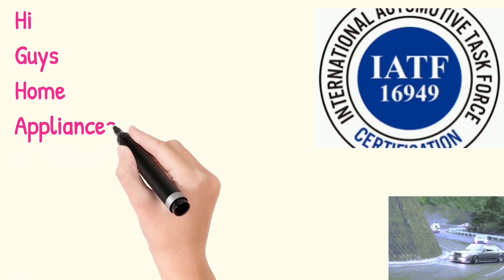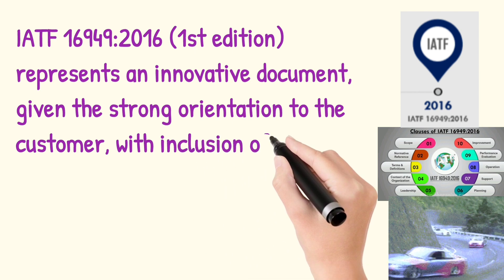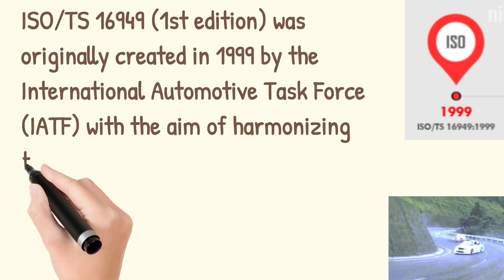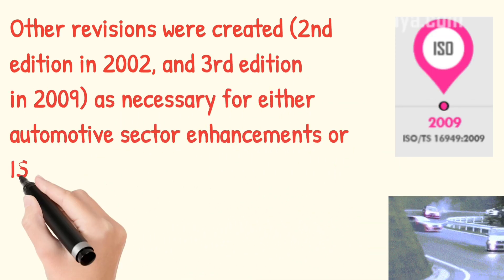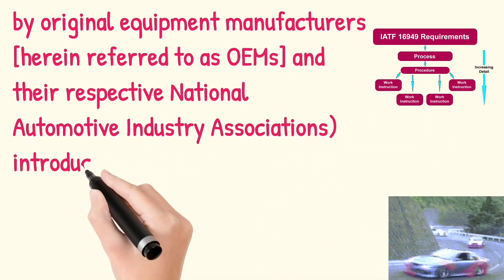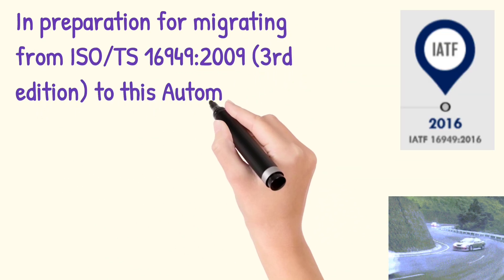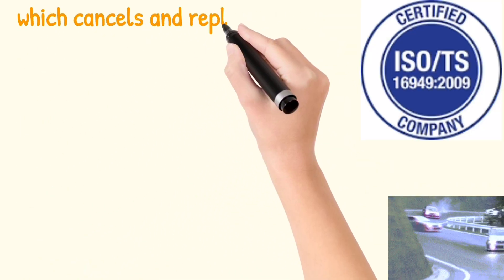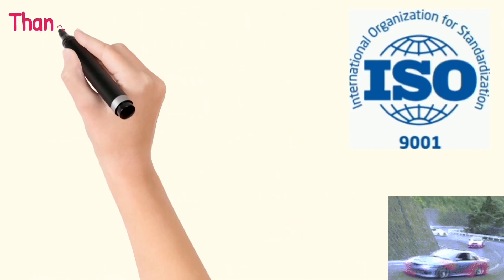आईएटीएफ 16949:2016 क्या है?What is IATF 16949:2016 ?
What is IATF 16949:2016 ?
Hi
Home Appliances  Advisor
Presents

IATF 16949:2016 (1st edition) represents an innovative document, given the strong orientation to t he customer, with inclusion of a number of consolidated previous customer specific requirements.
ISO/TS 16949 (1st edition) was originally created in 1999 by the International Automotive Task Force (IATF) with the aim of harmonizing the different assessment and certification systems worldwide in the supply chain for the automotive sector.  Other revisions were created (2nd edition in 2002, and 3rd edition in 2009) as necessary for either automotive sector enhancements or ISO 9001 revisions.  ISO/TS 16949 (along with supporting technical publications developed by original equipment manufacturers [herein referred to as OEMs] and their respective National Automotive Industry Associations) introduced a common set of techniques and methods for common product and process development for automotive manufacturing worldwide.
In preparation for migrating from ISO/TS 16949:2009 (3rd edition) to this Automotive QMS Standard, IATF 16949, feedback was solicited from certification bodies, auditors, suppliers, and OEMs to create IATF 16949:2016 (1st edition), which cancels and replaces ISO/TS 16949:2009 (3rd edition).
The IATF maintains strong cooperation with ISO by continuing liaison committee status ensuring continued alignment with ISO 9001

Prepared by
मोहन चंद्र पपनै